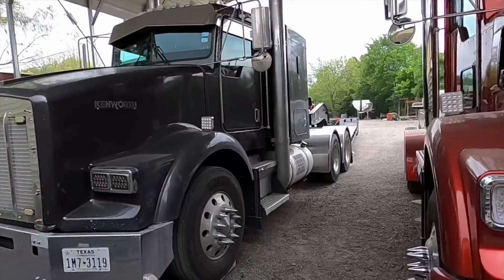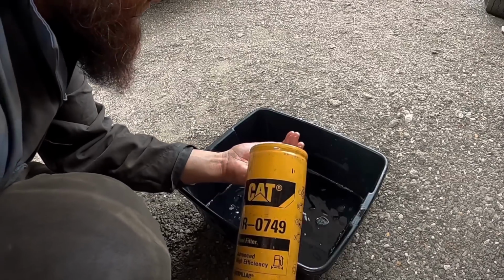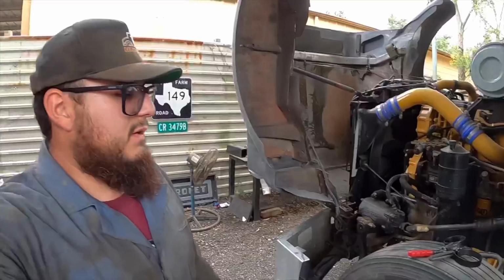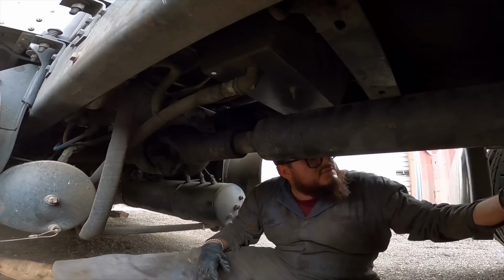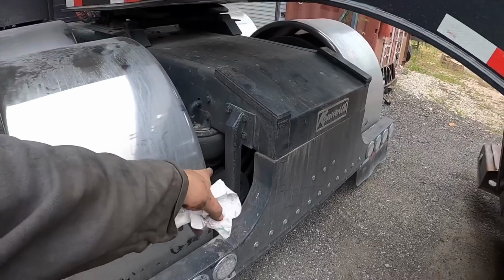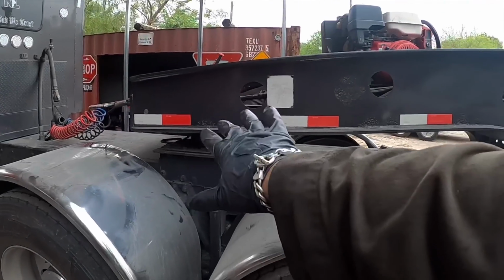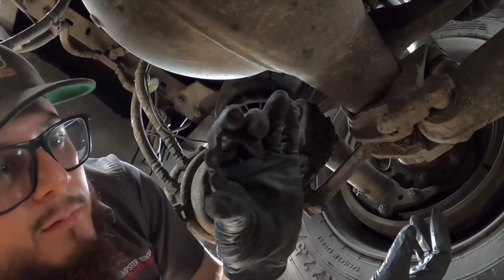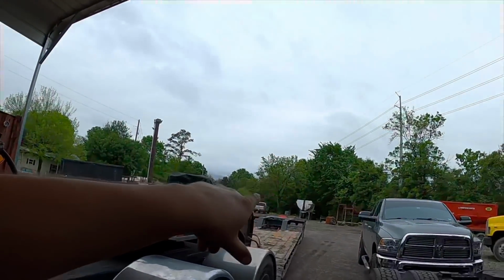OWNER OPERATOR life, truck maintenance & repairs